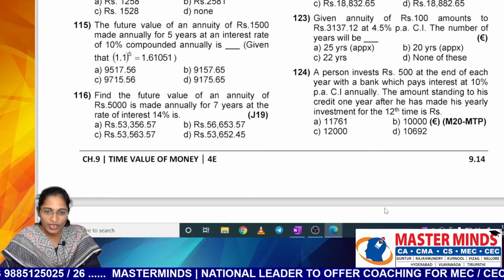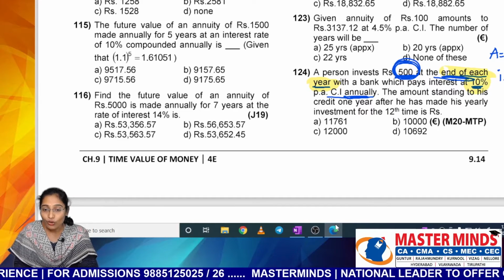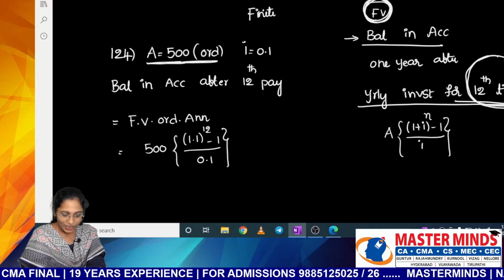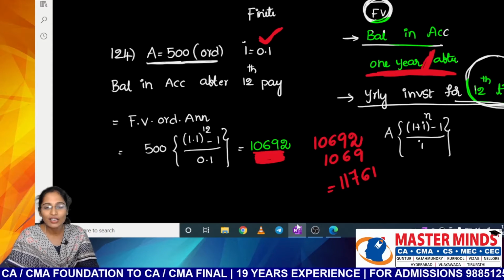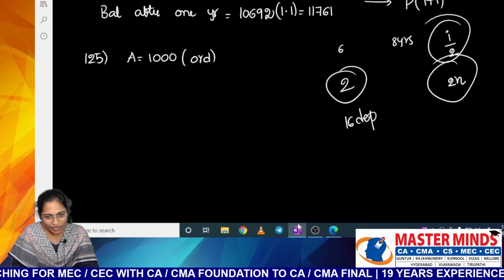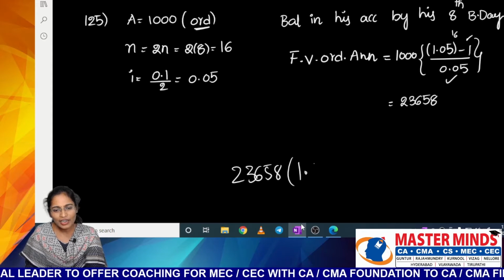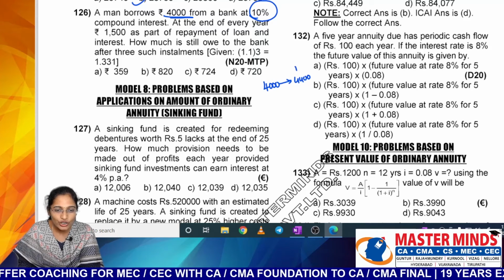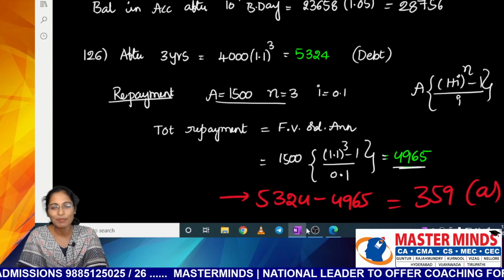P626 | CA FOUNDATION_DEMO CLASSES_BUSINESS MATHEMATICS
(2) Failed in CA Foundation Exams of Dec 2021 Attempt_Watch this to know all the options

(7) For various useful videos and resources on CA / CMA courses install our android app MASTERMINDS ONLINE CLASSES.

(15) Join our CA / CMA Foundation Doubts clarification group